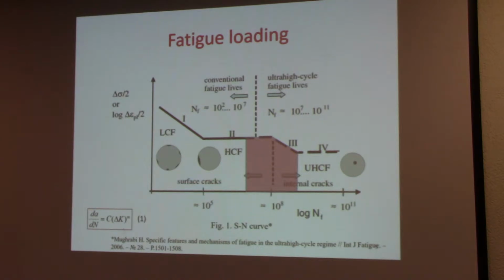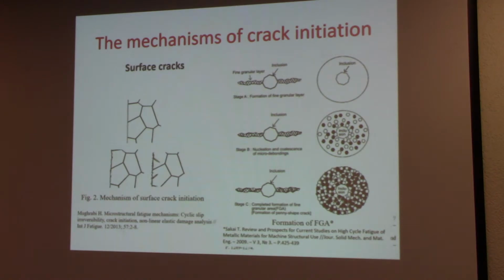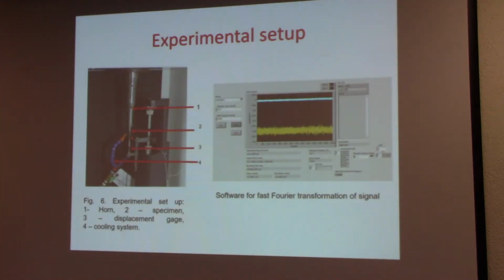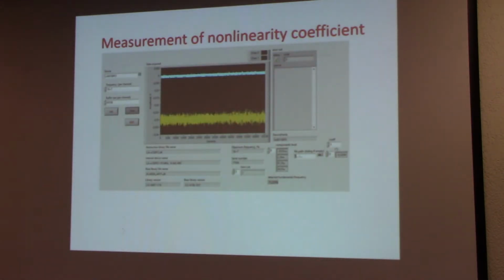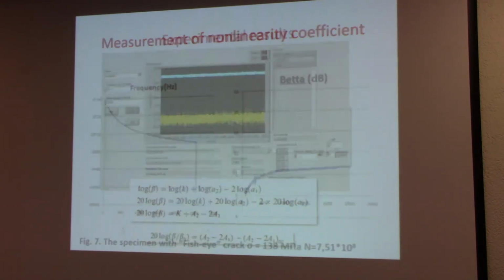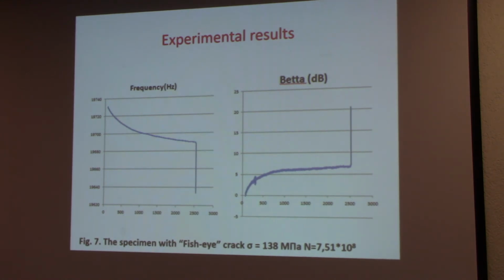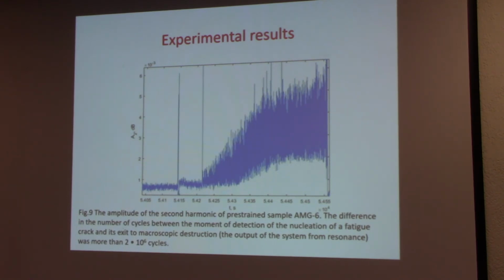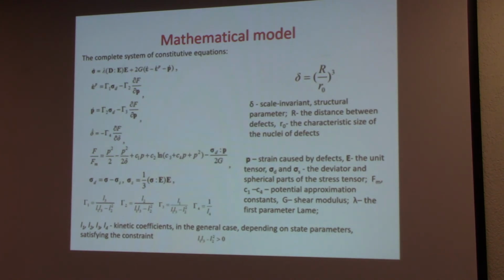Investigation of damage accumulation in metals during gigacycle fatigue